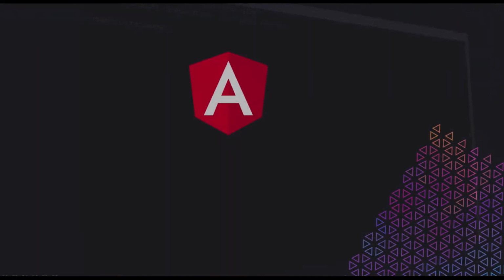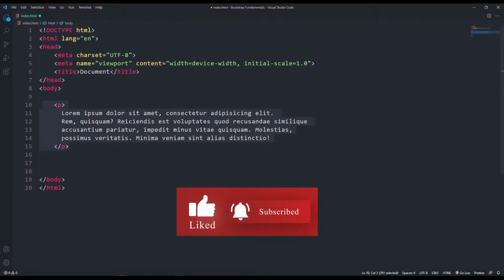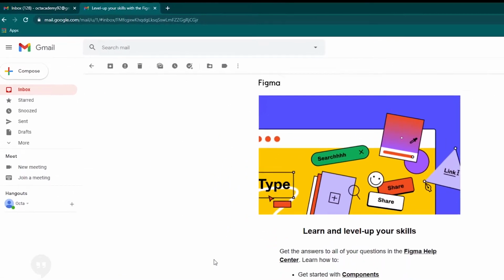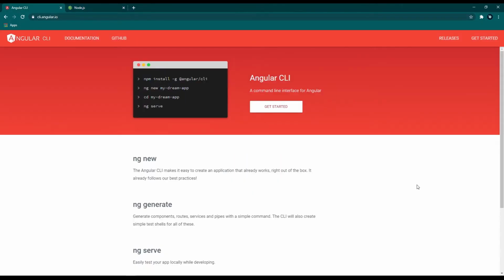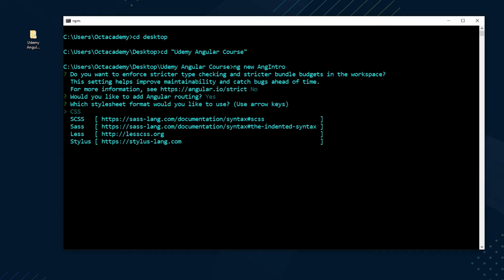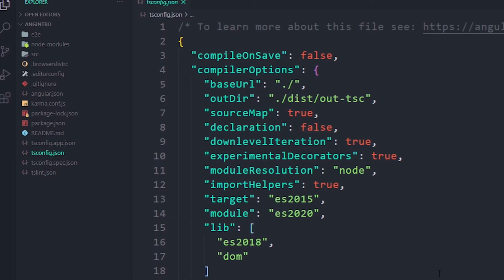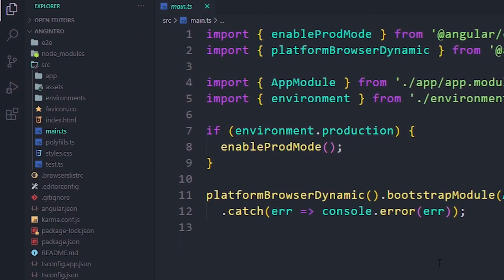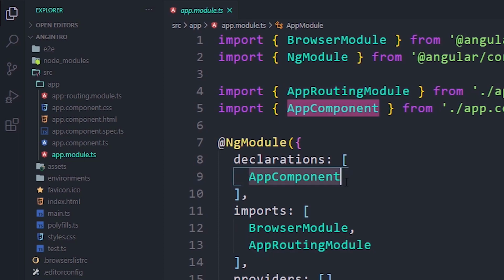Angular 2022 Tutorial - Part 1 (What is Angular?)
In this Video(Angular 2022 Tutorial) We learn What is Angular and How to use it, We will deep dive about angular, angular CLI, Angular File structure and how angular works inside the browser.

This is a Fundamental part of my Premium paid Udemy Course Angular App from scratch - Complete Guide to Design to Deploy.

Chapters (Angular 2022 Tutorial)
⌨️ (0:00) Introduction
⌨️ (0:49) What is Angular?
⌨️ (6:00) What is SPA?
⌨️ (8:04) What is Angular CLI?
⌨️ (9:12) Setup Angular CLI
⌨️ (11:05) Generate New Angular App
⌨️ (13:57) File Structure
⌨️ (23:38) End